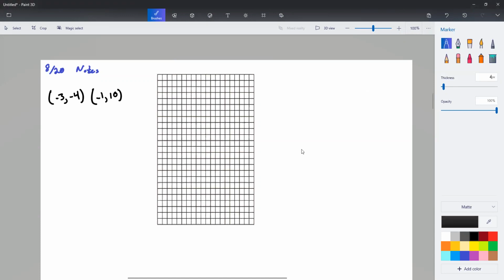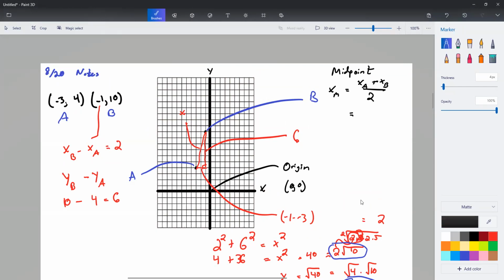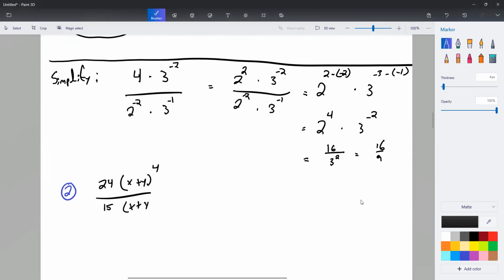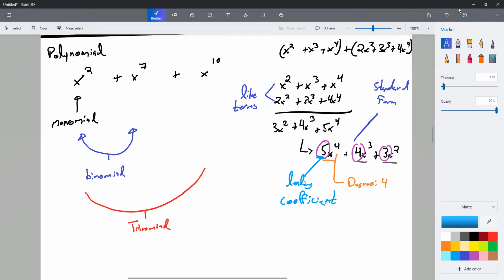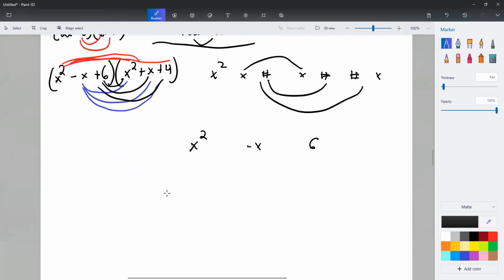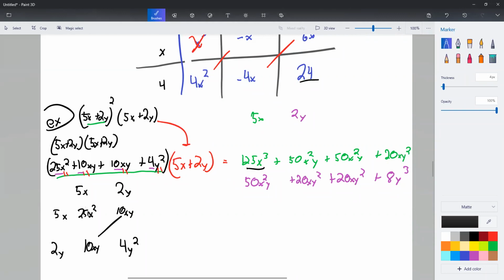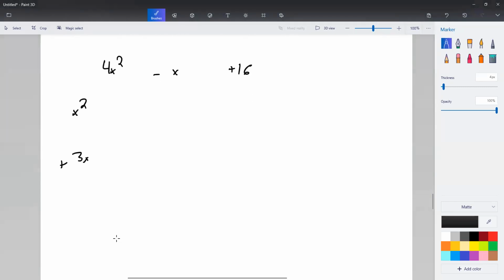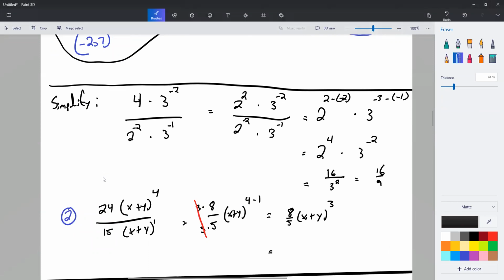NMU MA111-04 8/20